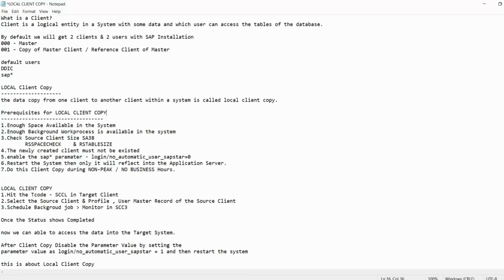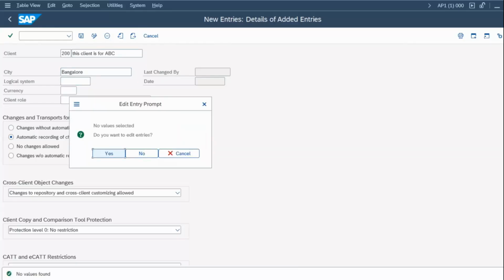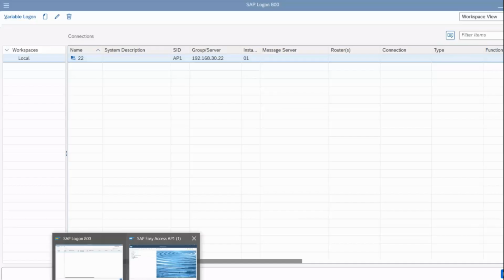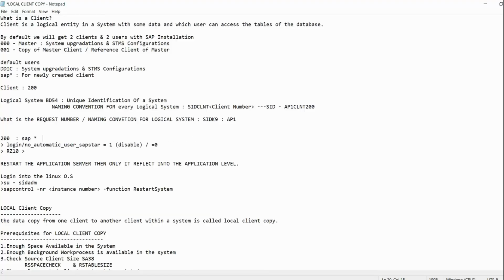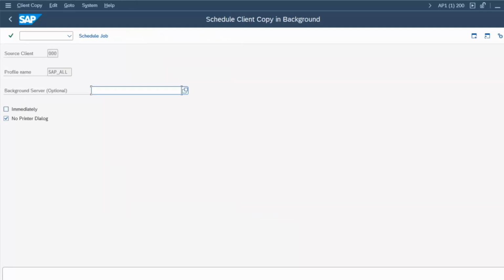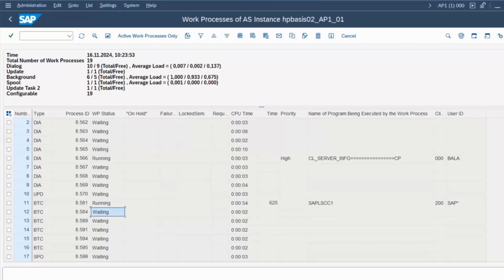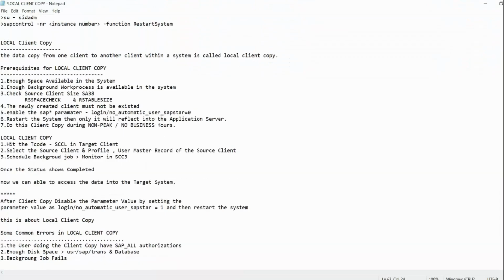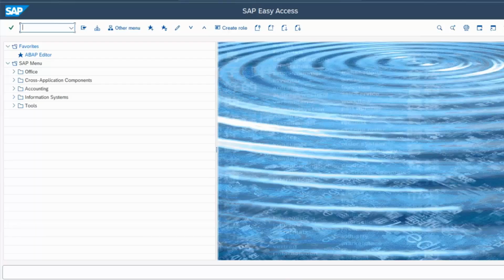Local Client Copy | A Complete Step by Step Guide | SCC4,BD54,SCCL | RealTime | SAP BASIS Tutorial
SAP BASIS Tutorial : Local Client Copy | A Complete Step by Step Guide | SCC4,BD54,SCCL | RealTime

What is a Client?
Client is a logical entity in a System with some data and which user can access the tables of the database.

By default we will get 2 clients & 2 users with SAP Installation
000 - Master : System upgradations & STMS Configurations S4 - 000

001 - Copy of Master Client / Reference Client of Master

default users
DDIC : System up-gradations & STMS Configurations
sap* : For newly created client

Client : 200

Logical System BD54 : Unique Identification Of a System
   NAMING CONVENTION FOR every Logical System : SIDCLNT Client Number ---SID - AP1CLNT200

What is the REQUEST NUMBER / NAMING CONVENTION FOR LOGICAL SYSTEM : SIDK9 : AP1

200  :  sap *
 password : pass
 login/no_automatic_user_sapstar = 1 (disable) / =0
 RZ10

RESTART THE APPLICATION SERVER THEN ONLY IT REFLECT INTO THE APPLICATION LEVEL.

Login into the linux O.S
su - sidadm
sapcontrol -nr  instance number -function RestartSystem

LOCAL Client Copy
the data copy from one client to another client within a system is called local client copy.

Prerequisites for LOCAL CLIENT COPY
1.Enough Space Available in the System
2.Enough Background Workprocess is available in the system
3.Check Source Client Size SA38
 RSSPACECHECK & RSTABLESIZE
4.The newly created client must not be existed
5.enable the sap* parameter - login/no_automatic_user_sapstar=0
6.Restart the System then only it will reflect into the Application Server.
7.Do this Client Copy during NON-PEAK / NO BUSINESS Hours.

LOCAL CLIENT COPY
1.Hit the Tcode - SCCL in Target Client
2.Select the Source Client & Profile , User Master Record of the Source Client
3.Schedule Backgroud job  Monitor in SCC3

Once the Status shows Completed

now we can able to access the data into the Target System.

After Client Copy Disable the Parameter Value by setting the
parameter value as login/no_automatic_user_sapstar = 1 and then restart the system

this is about Local Client Copy

Some Common Errors in LOCAL CLIENT COPY
1.the User doing the Client Copy have SAP_ALL authorizations
2.Enough Disk Space  usr/sap/trans & Database
3.Backgroung Job Fails